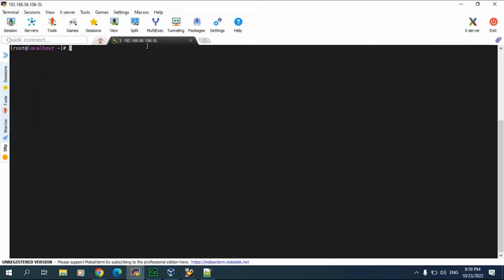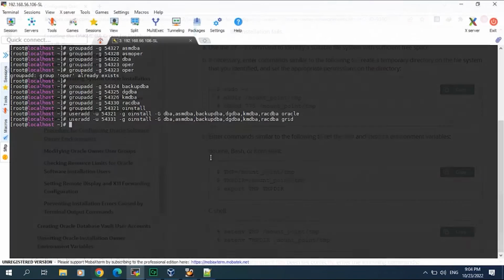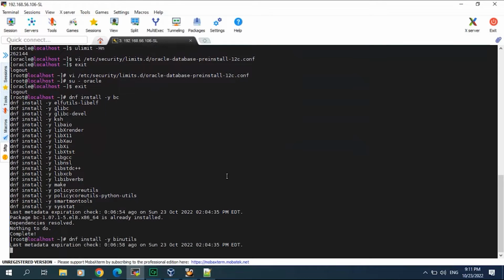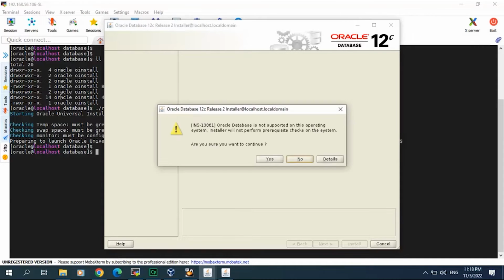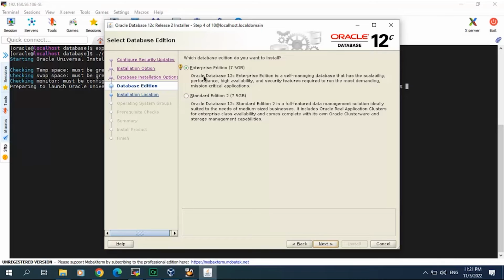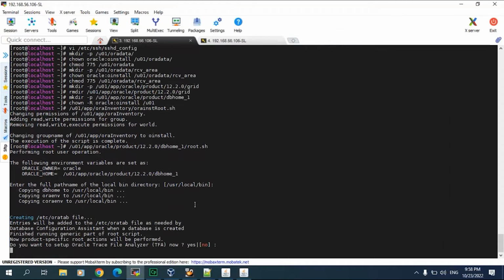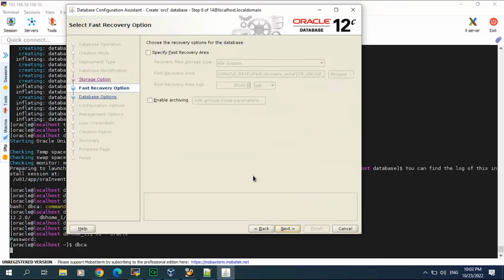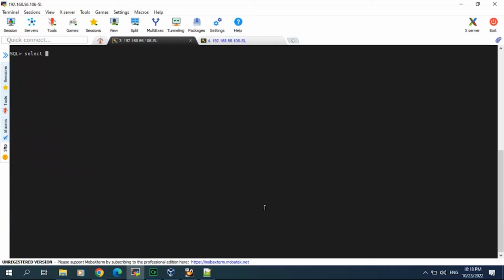Install Oracle DB12.2c On Oracle Linux 8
Install oracle 12.2 on oracle Linux 8.6.